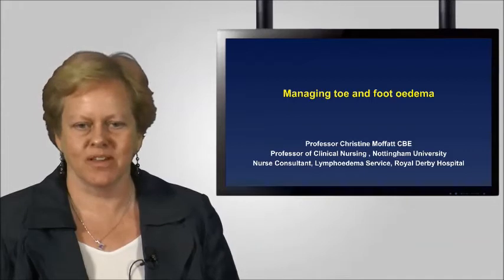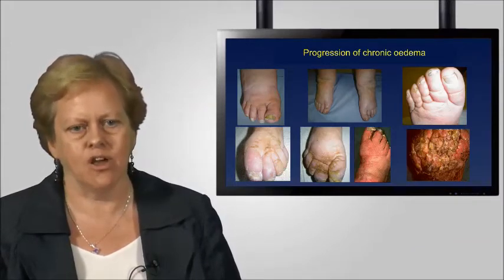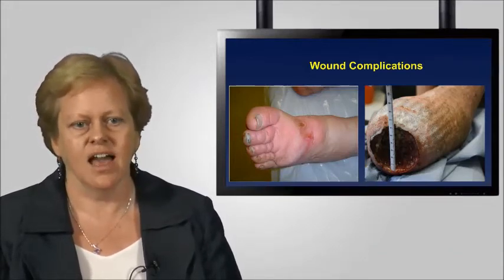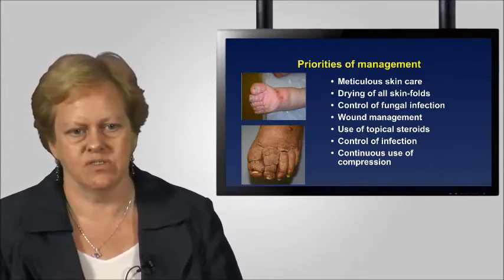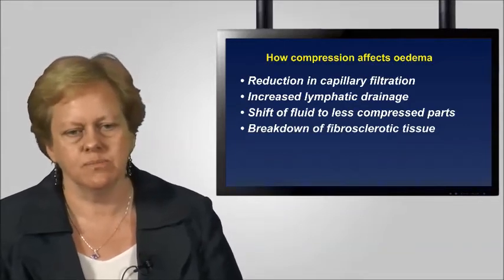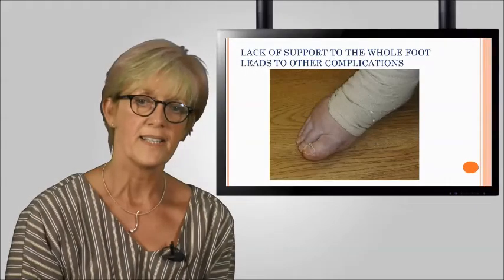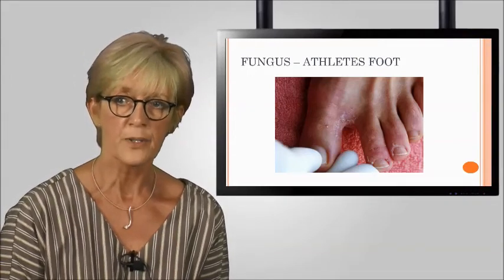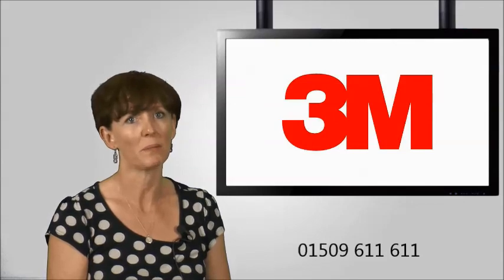3M Forefoot and Toe Oedema Webcast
An introduction to forefoot and toe oedema
Professor Christine Moffatt, CBE  - Professor of Clinical Nursing Research, Faculty of Medicine & Health Sciences, Nottingham

Consequences of chronic oedema and associated implications
Denise Hardy, Lymphoedema Consultant - Clinical Nurse Specialist with over 25 years experience in the field of oedema.